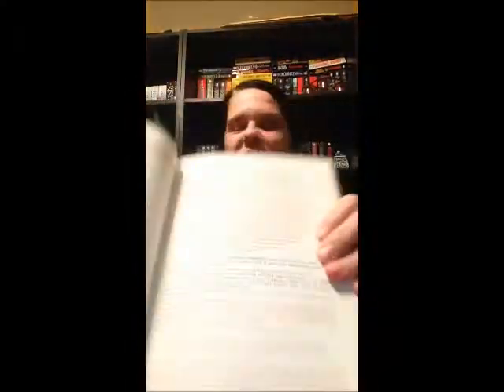House Of Leaves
In this video we are discussing the book House of Leaves